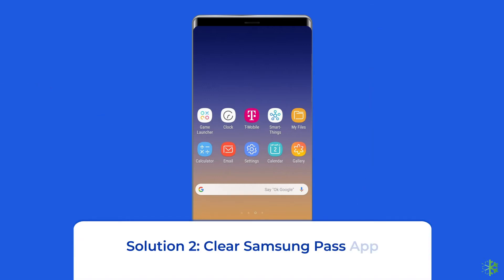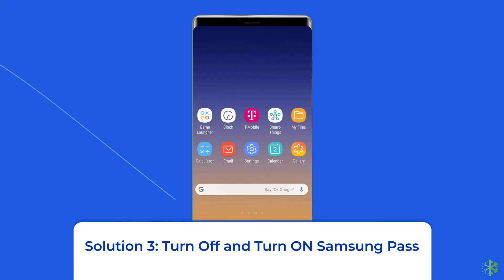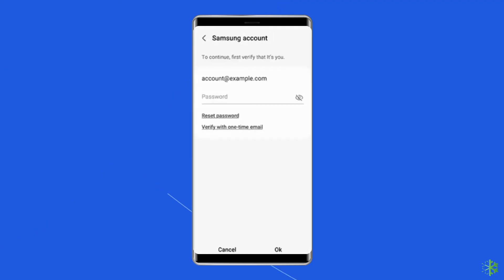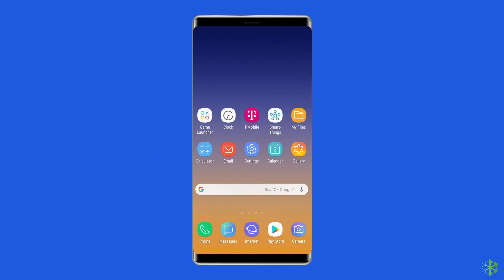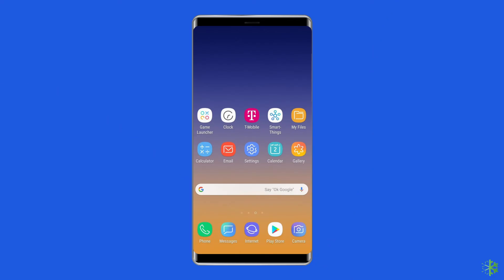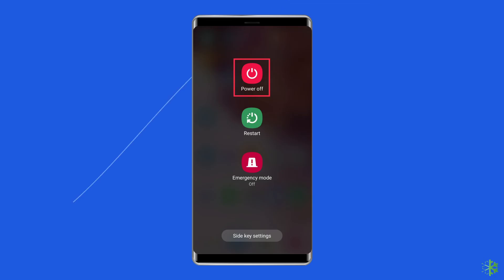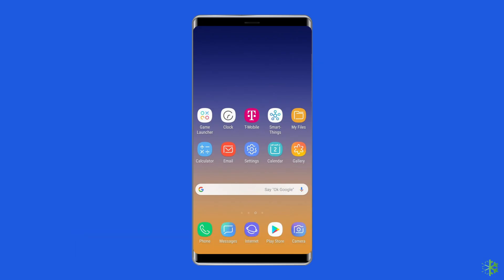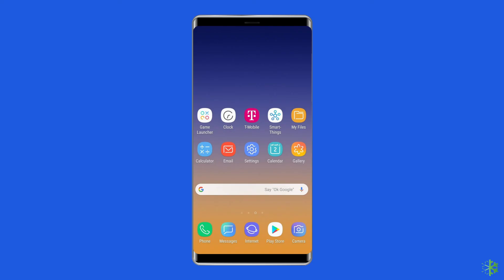Fix Samsung Pass Is Temporarily Not Available. Try Again Later | 100% Work | Android Data Recovery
The error 'Samsung Pass is temporarily not available. try again later' can be frustrating, especially if you rely on the pass feature to keep your phone secure. But don't fret, if your Samsung phone/tablet showing the same error then watch this video and fix the problem with ease.

Timestamps:

0:00 Intro
0:36 Sol 1 - Restart Your Samsung Phone
1:08 Sol 2 - Clear Samsung Pass App Cache & Data
1:47 Sol 3 - Turn ON & Turn OFF Samsung Pass
2:39 Sol 4 - Update Samsung Pass App
3:15 Sol 5 - Check for System Software Update
3:51 Sol 6 - Boot Your Samsung Phone in Safe Mode
4:37 Sol 7 - Factory Reset Your Samsung Phone